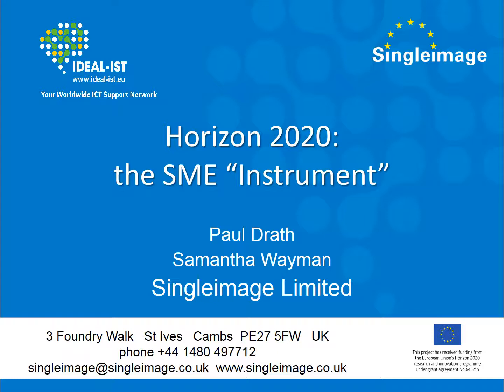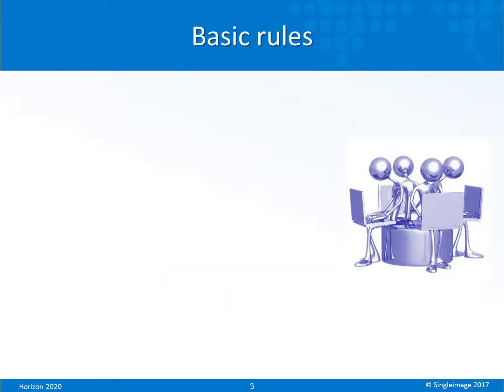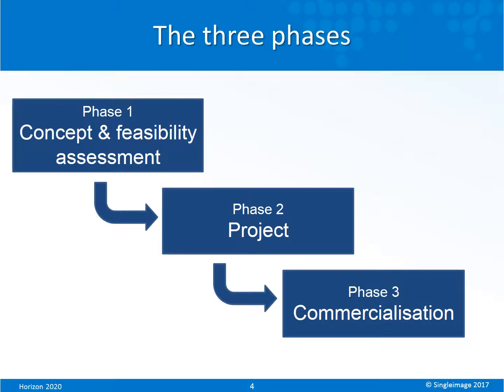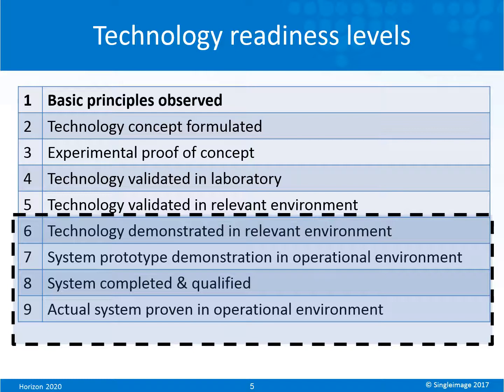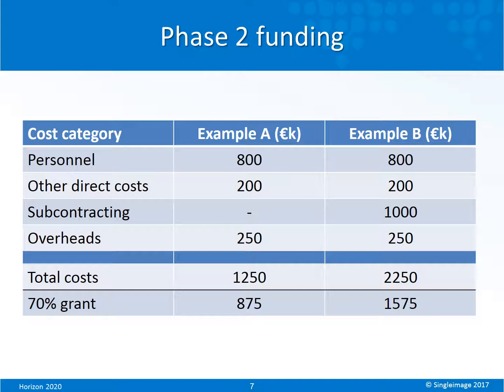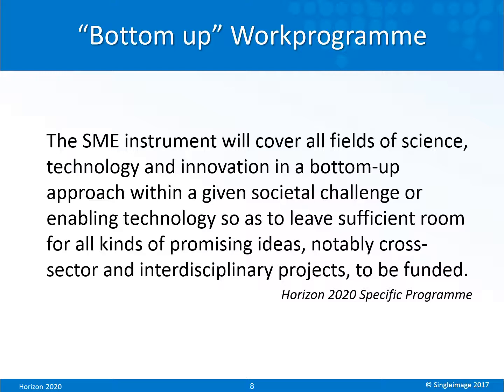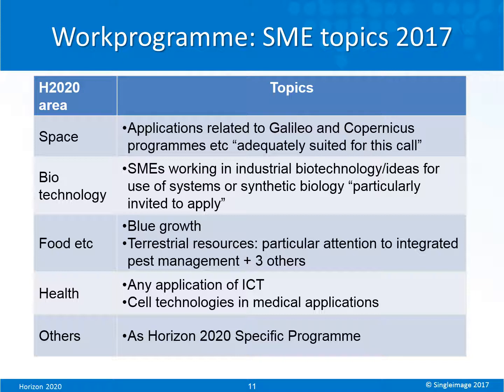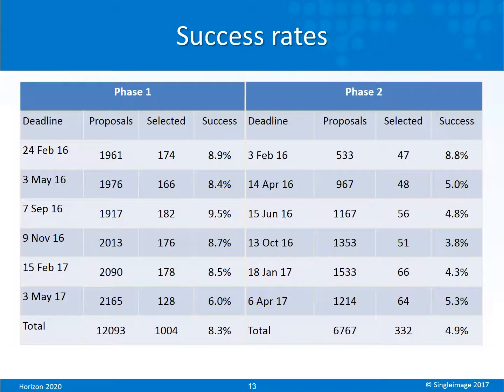SME Instrument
An updated version of the popular presentation of the SME Instrument.